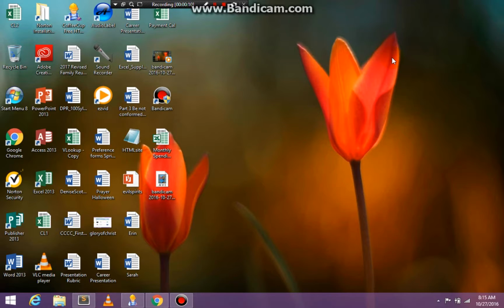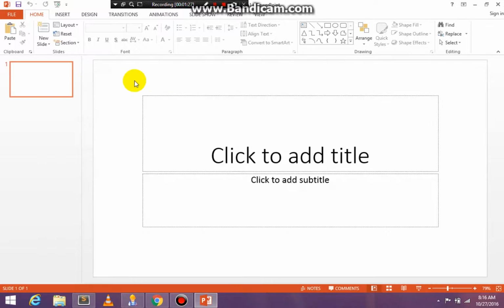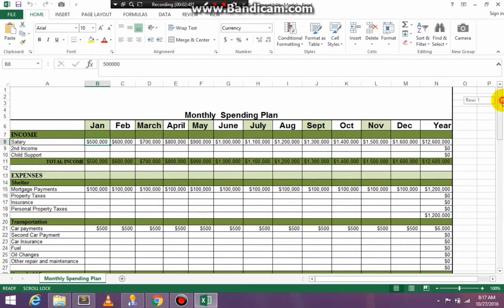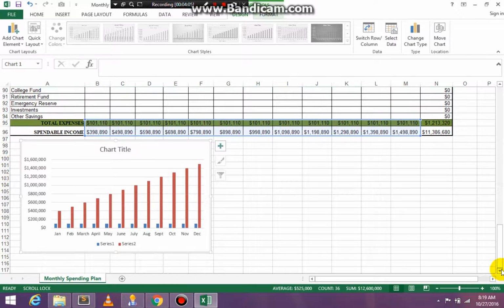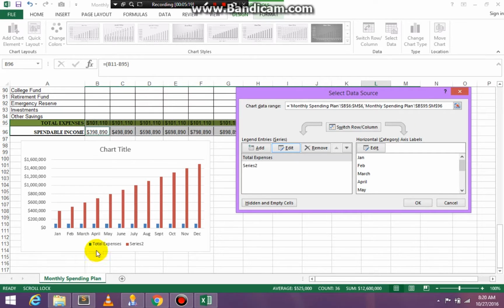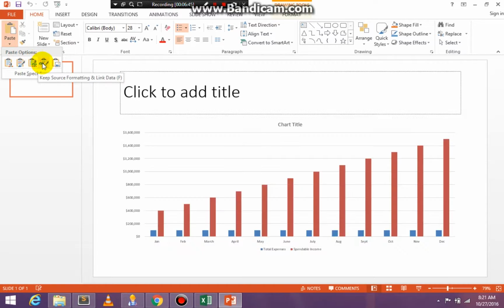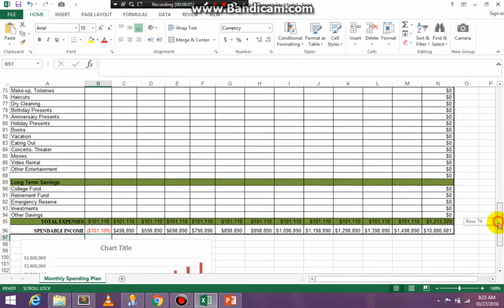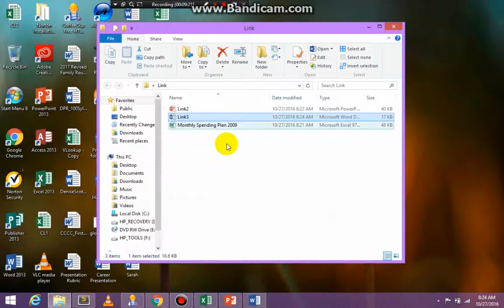How to Link Excel, PowerPoint, and Word Part 1